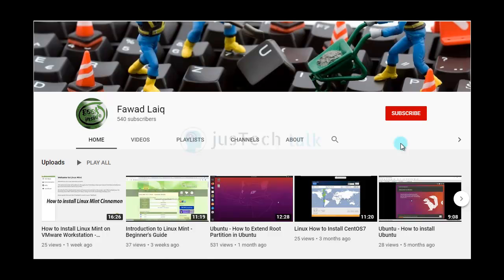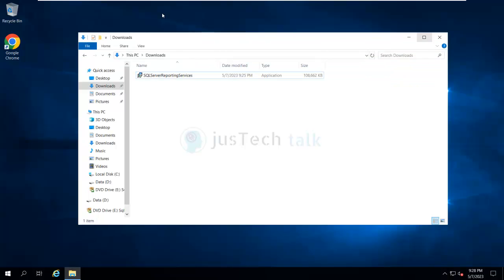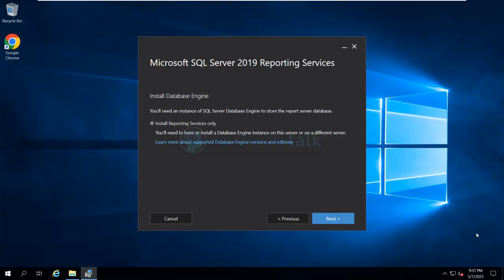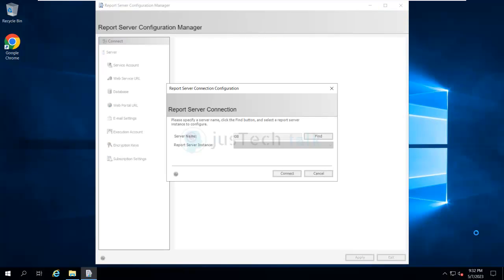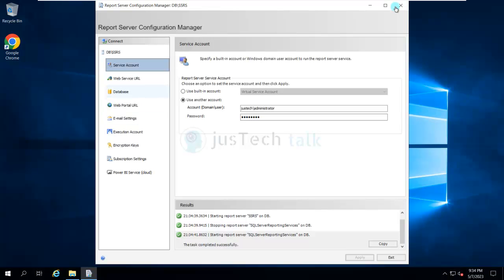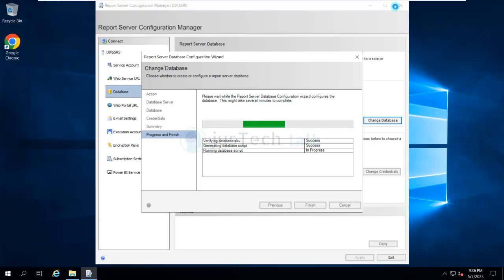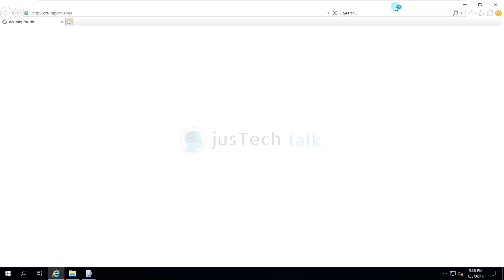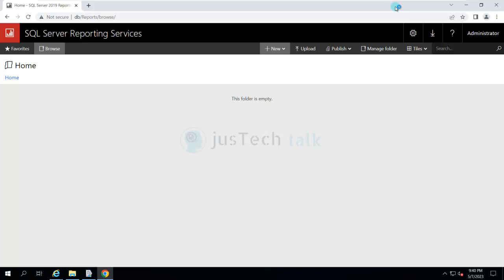Installing Microsoft SQL Server Reporting Services (SSRS) | Step-by-Step Guide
Unlock the power of data visualization by learning how to install Microsoft SQL Server Reporting Services (SSRS) with our detailed step-by-step guide. Whether you're a database administrator or a developer, this tutorial covers the essential steps to set up SSRS, enabling you to create and share dynamic reports within your organization.

📊 Key Installation Steps:

Downloading and Launching the SQL Server Installation Wizard
Selecting SQL Server Reporting Services Feature
Configuring SSRS Instance and Installation Type
Defining SSRS Database Configuration
Setting up Reporting Services Configuration Manager
Validating SSRS Installation and Testing Report Server
Empower your team with robust reporting capabilities. Follow along, and ensure a successful installation of Microsoft SQL Server Reporting Services for enhanced data insights.

📌 Searched Keywords:
Install SQL Server Reporting Services, SSRS Installation Guide, Microsoft SQL Server Reporting, Step-by-Step Tutorial, Reporting Services Configuration, Database Reporting Setup.

🔗 Related Resources:
You can download MS SQL Reporting services from below link:
Microsoft SQL Server 2022 Reporting Services:

* How to install Microsoft SQL Server Reporting Services
* How to install and configure Microsoft SQL Server Reporting Services
*  How to install and configure MS SQL Server Reporting Services
*  How to install and configure MS SQL Reporting Services
* How to install MS SQL Reporting Service
* How to install and configure SQL Reporting Service